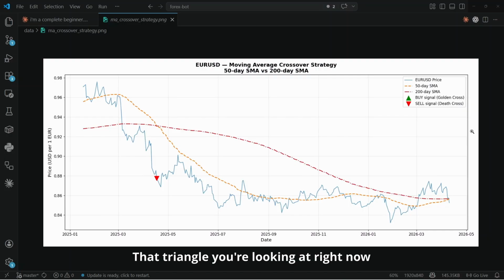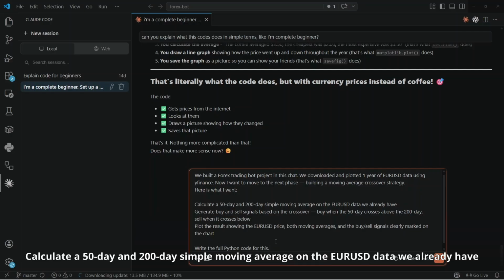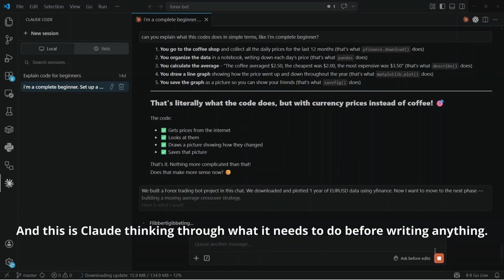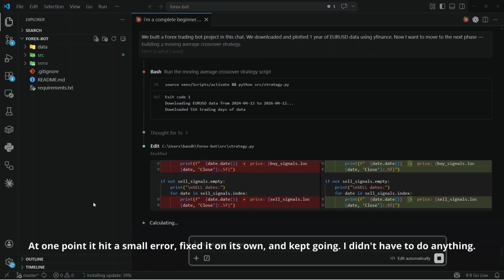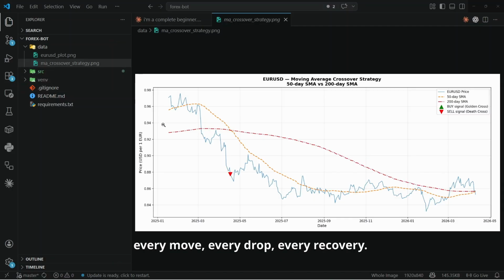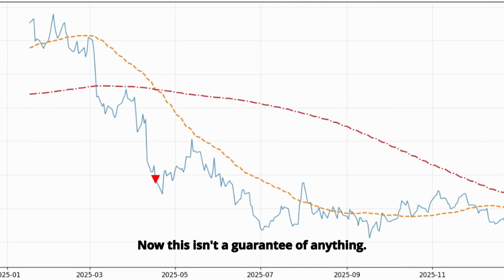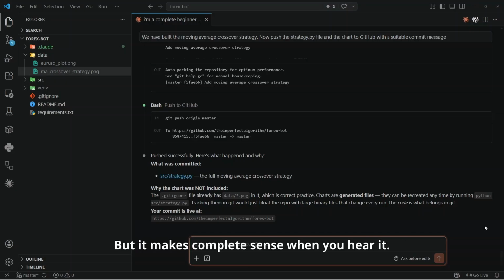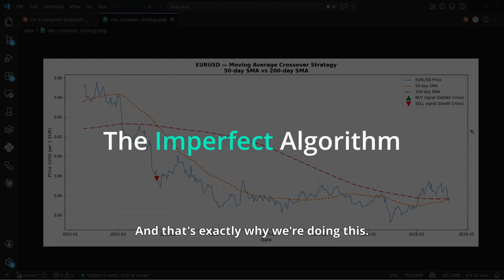AI Found a Death Cross Strategy... But Can It Actually Trade?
I gave Claude Code one prompt. It built the entire moving average crossover strategy — no coding from me.
And then it found something called a Death Cross on EURUSD. One sell signal. April 17, 2025. Right before a major drop.
In this episode I walk through exactly what happened — the prompt I used, how Claude wrote the code live in VS Code, what the strategy actually does, and what the result means. All the code is open source and free to use.
This is Episode 2 of The Imperfect Algorithm — a build-in-public series where I'm documenting my attempt to build an AI-powered Forex trading bot from scratch using Claude Code. No coding background. No trading experience. Just curiosity and Claude.